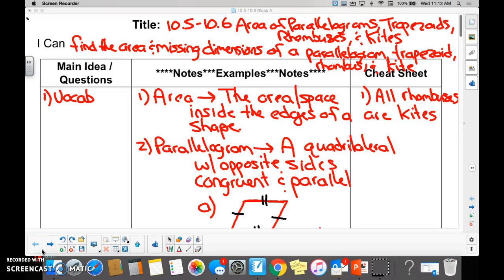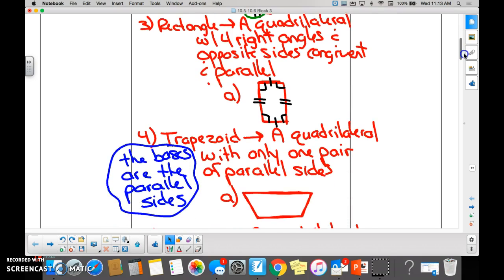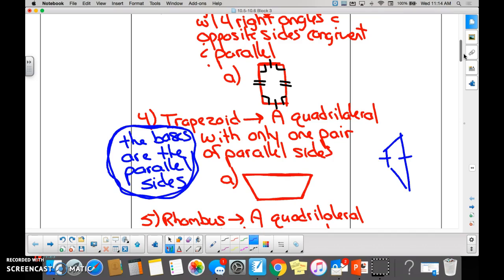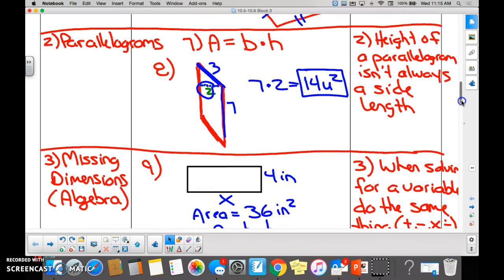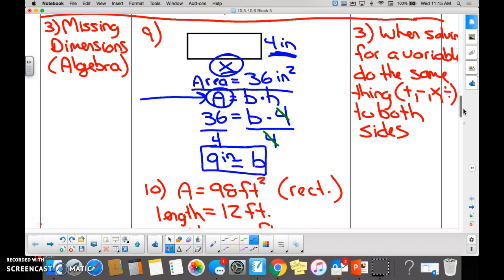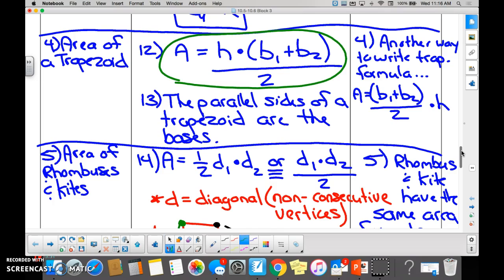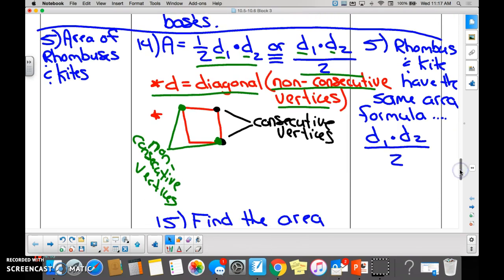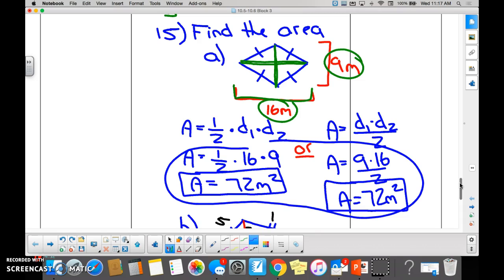10.5-10.6 Area Parallelogram, Rhombus, Kite, and Trapezoid